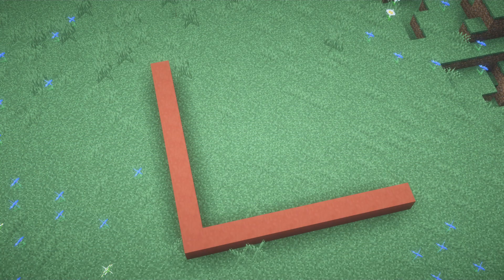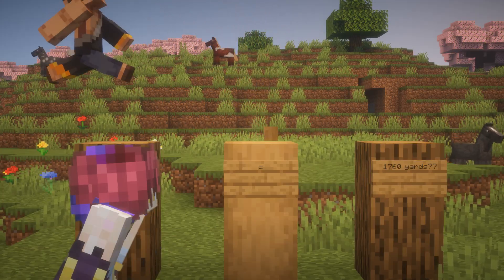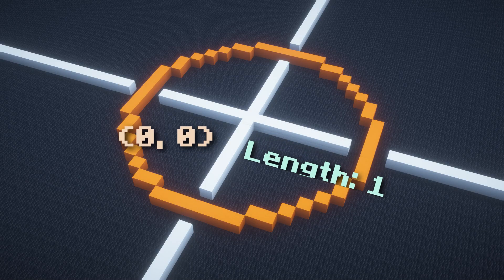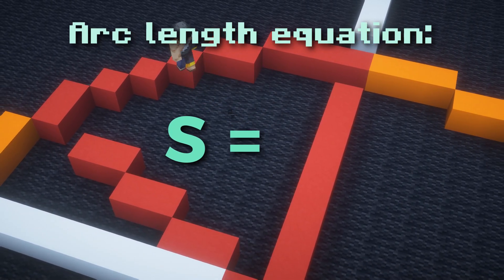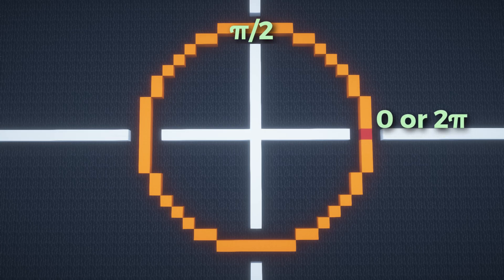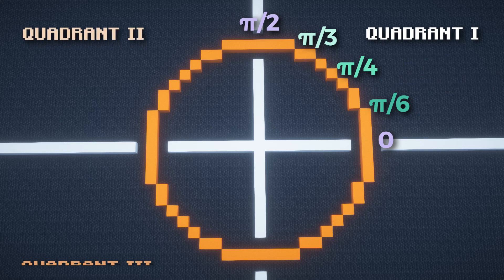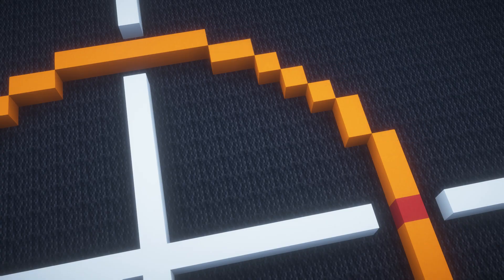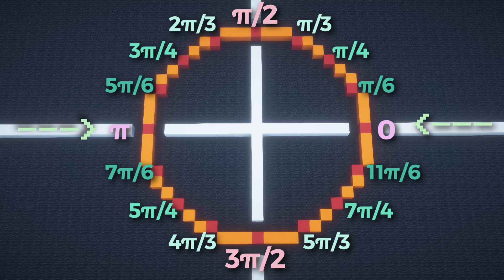Radians in Minecraft??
A video on radians shown through minecraft, an essential measurement for learning future trig!